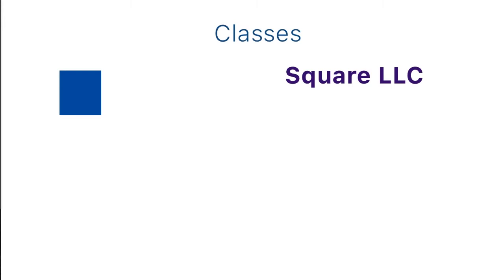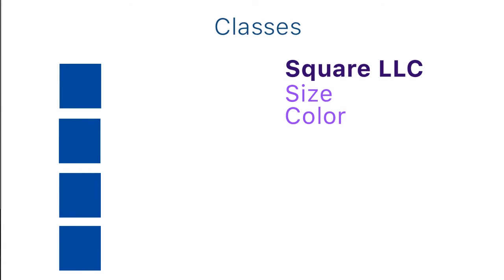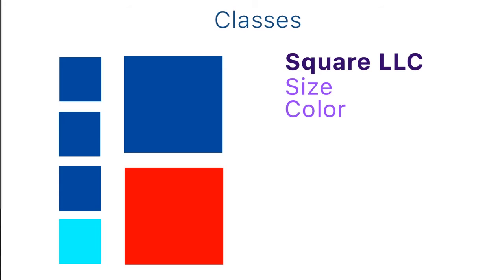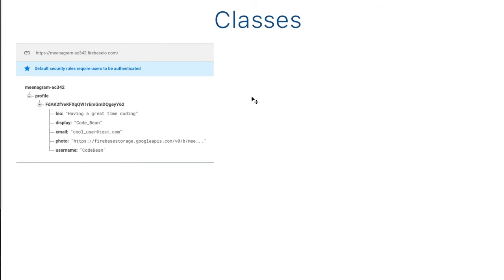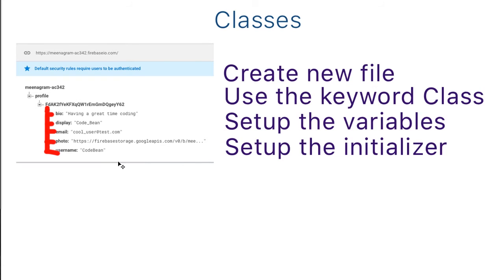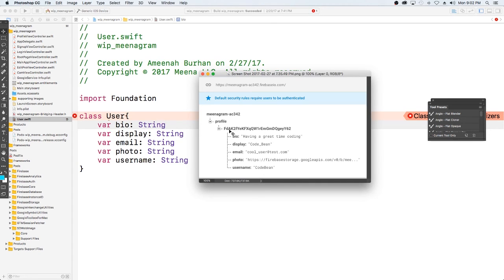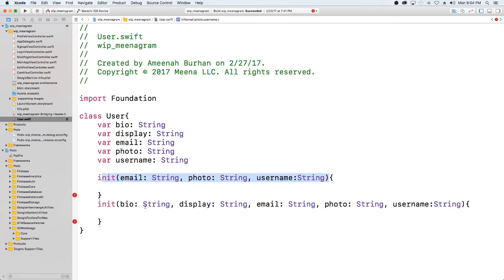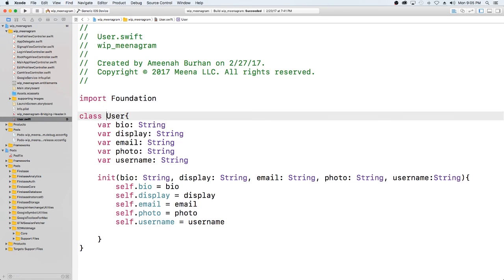Instagram Clone part 21: Swift 3 Object-Oriented Programming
Including an OOP concept of a class to the tutorial. In this video we are creating a user class and going over the idea of classes in a simple plain english way.